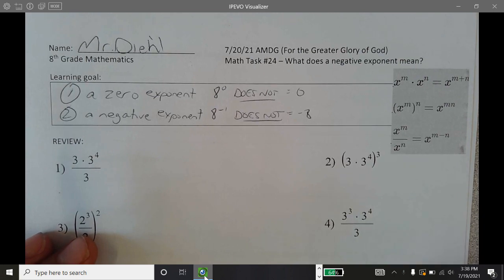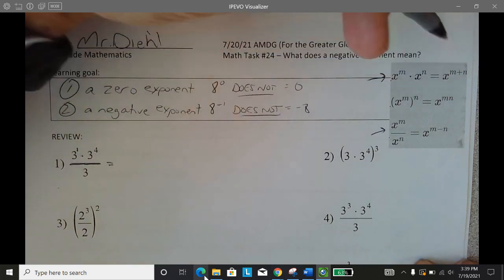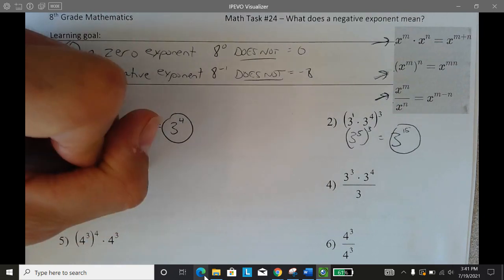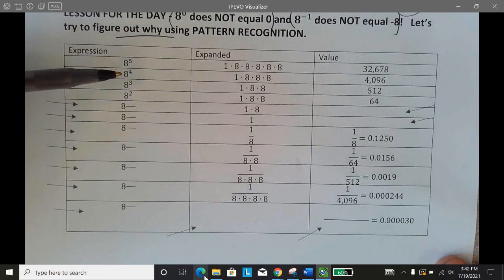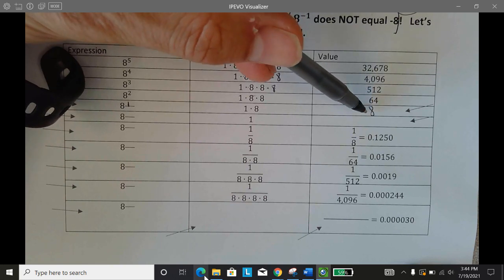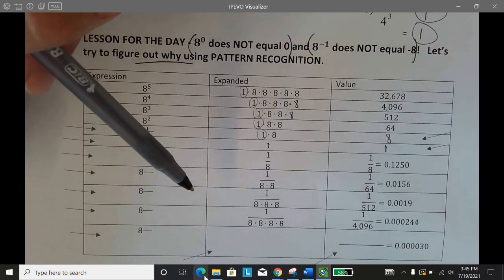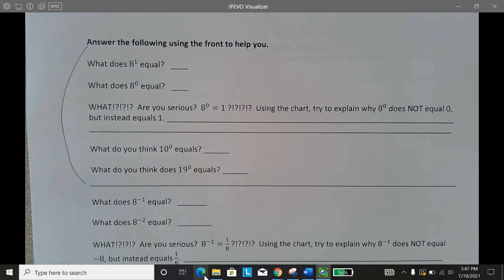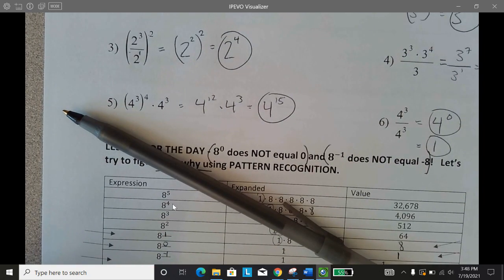07 20 21 8th